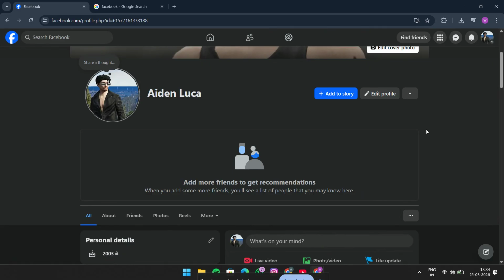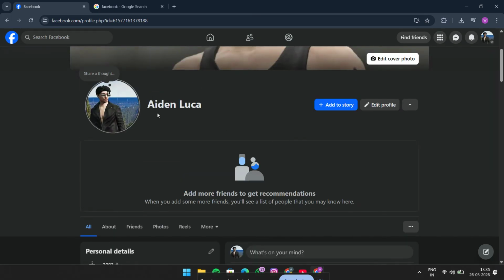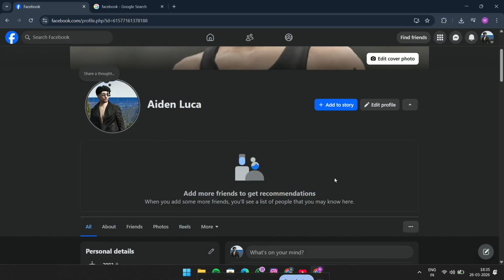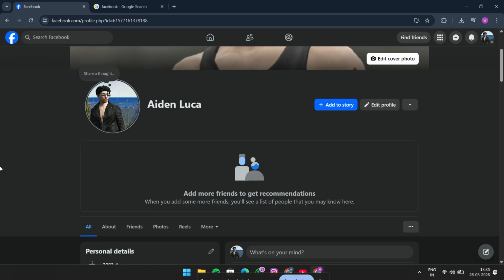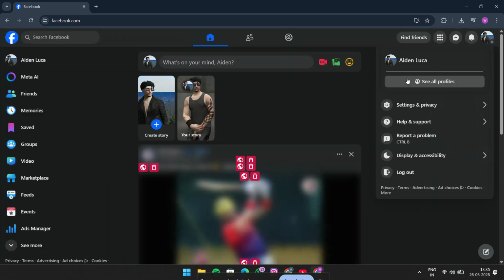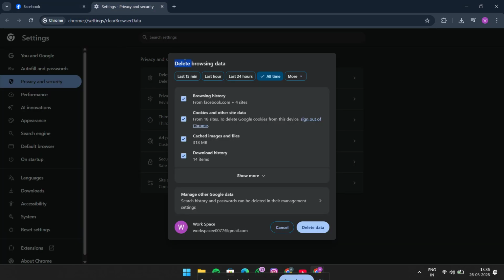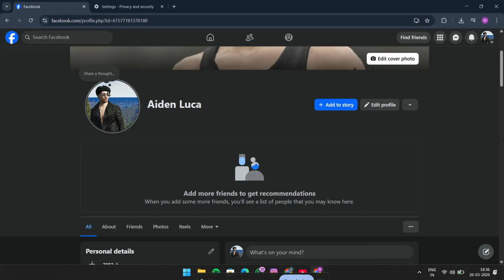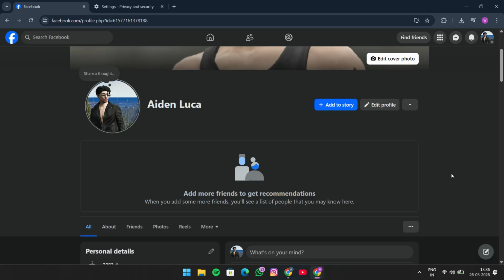Fix Facebook Error Code 18 (2026 Easy Guide)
Learn how to fix Facebook error code 18 with simple steps like waiting out a temporary block, logging out and back in, and clearing browser cache and cookies.

Timestamps
0:00 Introduction
0:16 What Facebook Error Code 18 Usually Means
0:42 Step 1: Stop Actions Temporarily
1:10 Step 2: Wait 24 to 48 Hours
1:31 Step 3: Log Out and Log Back In
1:53 Step 4: Clear Browser Cache and Cookies
2:23 Extra Fixes and Final Checks
2:54 Recap and Outro